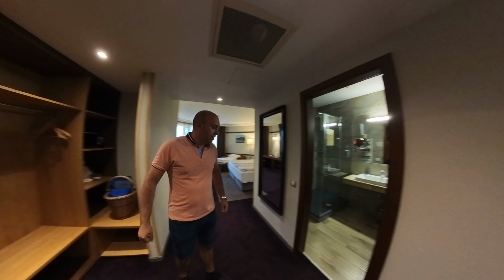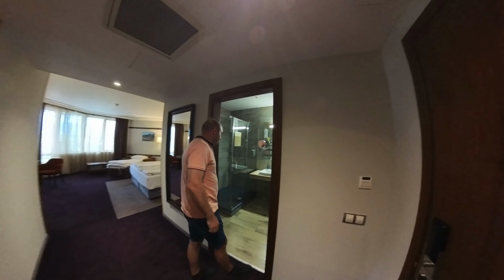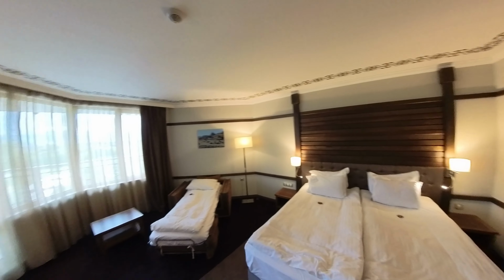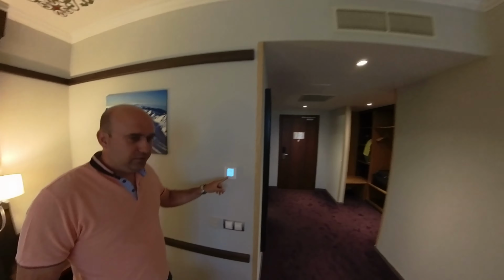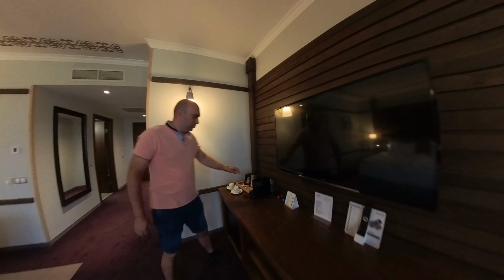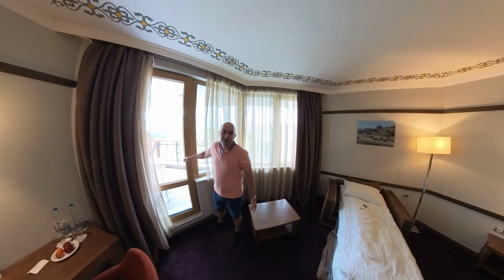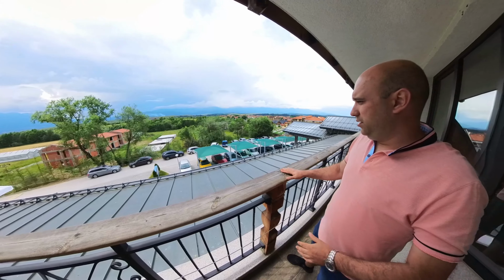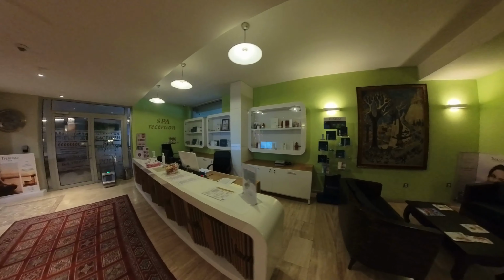Best innovative spa hotel in Europe - Hot Springs Medical & SPA 4 stars - v.Banya, Bulgaria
At some moments we had problem with sound, we sorry for that :)
Hello everyone, we've create this channel to present you real hotel reviews. We are staying into each hotel for at least one night to give you real experience.